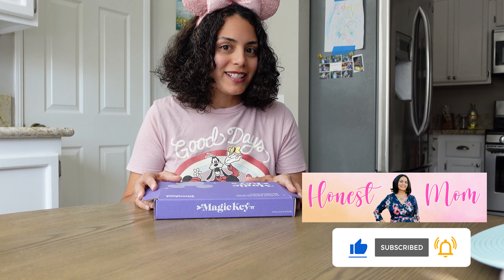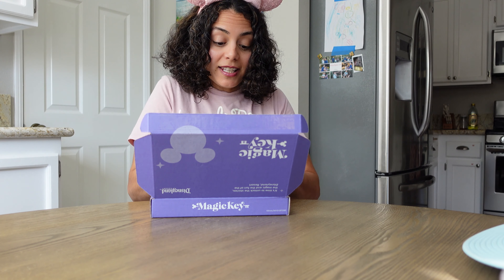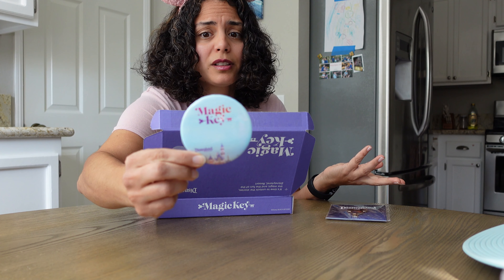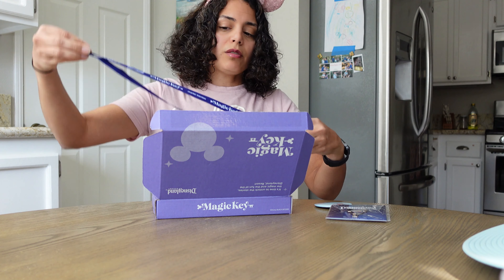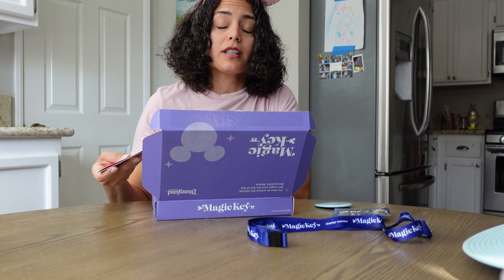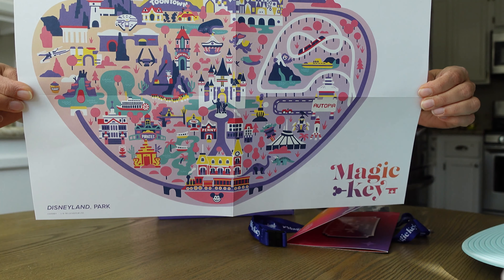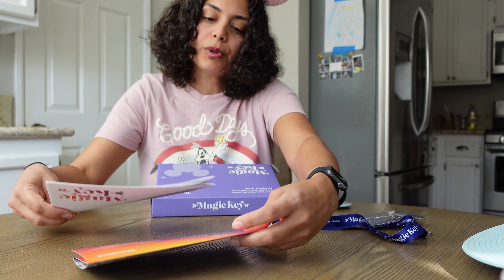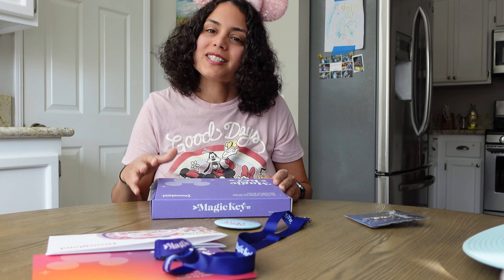Disneyland Magic Key Welcome Package Unboxing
I got magic mail! My magic Key welcome package came in! Lets open and see what is inside!

I got my magic key on August 26th, and got my magic key in early November.

If you signed up by October 30th, you will get a package in the mail soon!